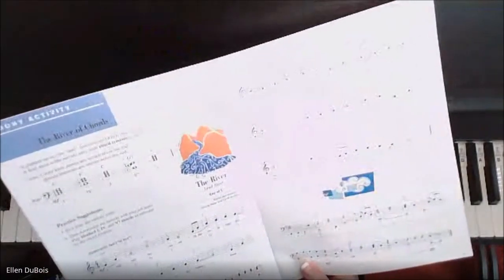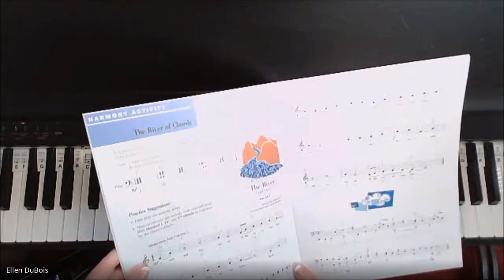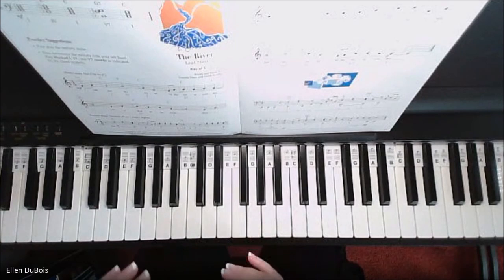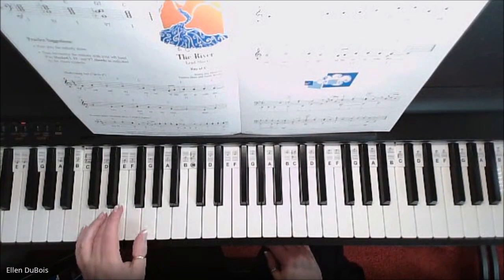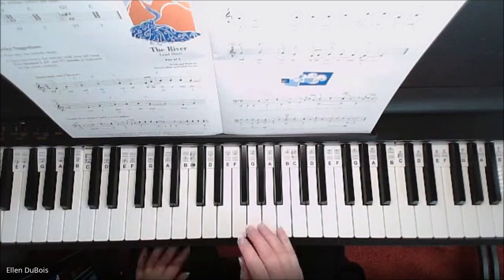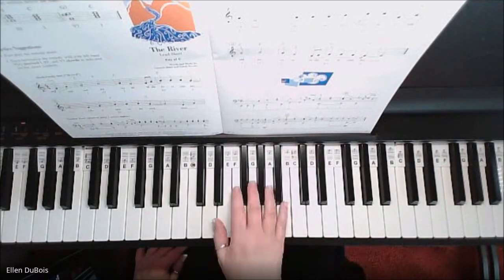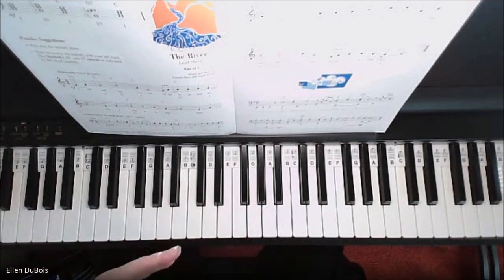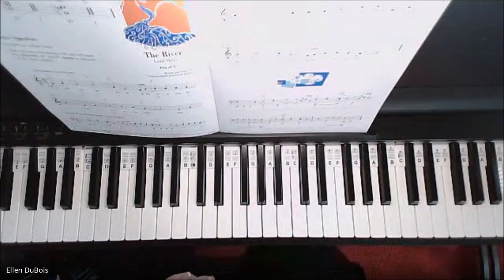The River, Tutorial Playing From A Lead Sheet, C, F, G7 Chords, Piano Adventures 2B